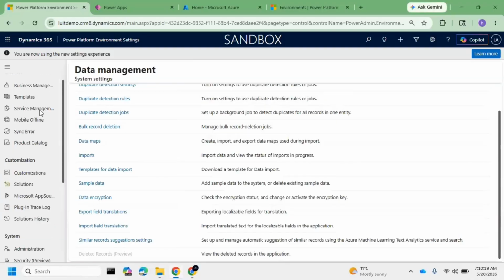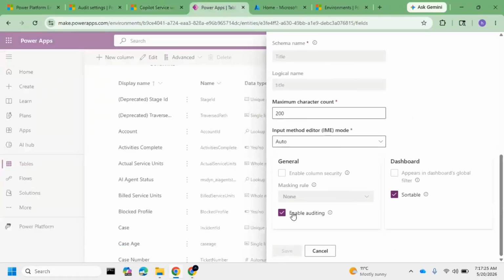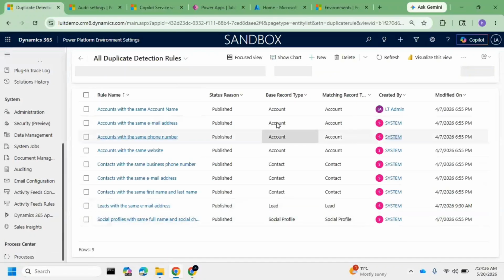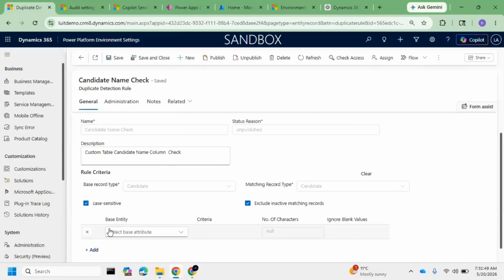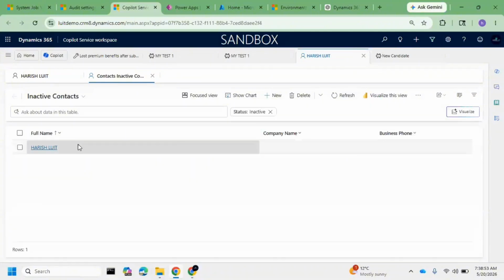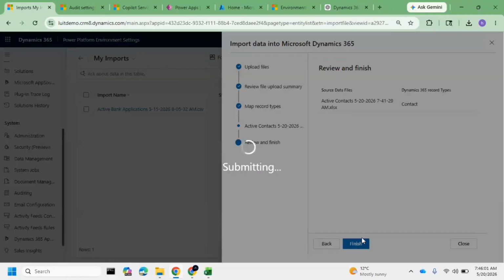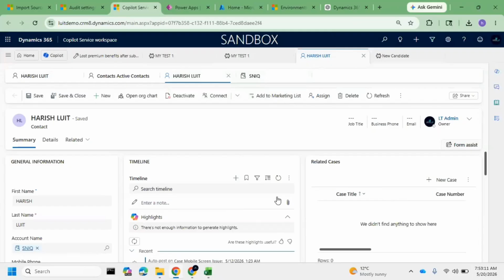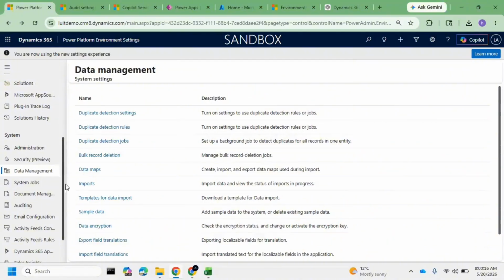𝐃𝟑𝟔𝟓𝐂𝐑𝐌 𝐒𝐲𝐬𝐭𝐞𝐦 𝐒𝐞𝐭𝐭𝐢𝐧𝐠𝐬 - 𝐃𝐚𝐭𝐚 𝐦𝐚𝐧𝐚𝐠𝐞𝐦𝐞𝐧𝐭 𝐚𝐧𝐝 𝐀𝐮𝐝𝐢𝐭𝐢𝐧𝐠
𝐃𝟑𝟔𝟓𝐂𝐑𝐌 — 𝐒𝐲𝐬𝐭𝐞𝐦 𝐒𝐞𝐭𝐭𝐢𝐧𝐠𝐬 | 𝐃𝐚𝐭𝐚 𝐌𝐚𝐧𝐚𝐠𝐞𝐦𝐞𝐧𝐭 & 𝐀𝐮𝐝𝐢𝐭𝐢𝐧𝐠
In this session, we explore critical administrative features in Dynamics 365 CRM System Settings — focusing on Data Management and Auditing 💡
Learn how organizations manage data effectively, ensure data quality, and track changes using auditing features for compliance and monitoring in real-time CRM projects 🚀

🎯 𝐖𝐡𝐚𝐭 𝐘𝐨𝐮’𝐥𝐥 𝐋𝐞𝐚𝐫𝐧:
✅ Introduction to Data Management in D365 CRM
✅ Understanding data control features:

Data Import
Data Export
Duplicate Detection
Bulk Data Operations

✅ Managing data quality and consistency
✅ Best practices for handling large datasets
✅ Introduction to Auditing in Dynamics 365 CRM
✅ How auditing works at:

Organization level
Entity (Table) level
Field level

✅ Tracking:

Record changes
User actions
Data modifications

✅ Enabling & configuring auditing
✅ Viewing audit history and logs

💡 𝐖𝐡𝐲 𝐓𝐡𝐢𝐬 𝐒𝐞𝐬𝐬𝐢𝐨𝐧 𝐢𝐬 𝐈𝐦𝐩𝐨𝐫𝐭𝐚𝐧𝐭:
👉 Data Management ensures clean, accurate, and reliable data
👉 Auditing provides transparency and accountability
👉 Essential for:

Compliance requirements
Data security monitoring
Troubleshooting issues

👉 Strong foundation for:

Governance & risk management
Advanced CRM administration
Enterprise-level implementations

🔥 𝐑𝐞𝐚𝐥-𝐖𝐨𝐫𝐥𝐝 𝐈𝐧𝐬𝐢𝐠𝐡𝐭:
✔ Prevent duplicate records using detection rules
✔ Perform bulk updates and data imports efficiently
✔ Track who changed what and when using auditing
✔ Maintain audit logs for compliance and analysis
👉 These features help build secure, compliant, and data-driven CRM systems 🌍

📌 𝐖𝐡𝐨 𝐒𝐡𝐨𝐮𝐥𝐝 𝐖𝐚𝐭𝐜𝐡:
Dynamics 365 CRM Administrators
Power Platform Developers
Functional Consultants
Data Analysts working with CRM
Anyone managing CRM data and system settings

👍 𝐊𝐞𝐞𝐩 𝐋𝐞𝐚𝐫𝐧𝐢𝐧𝐠:
✅ Drop your questions in comments — let’s learn and grow together 🚀